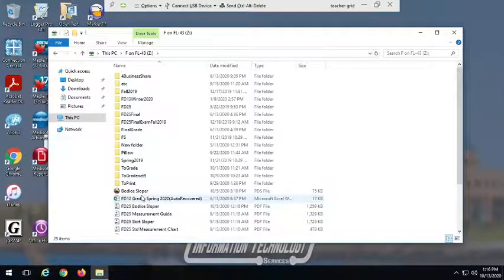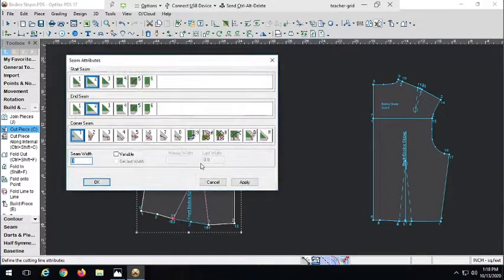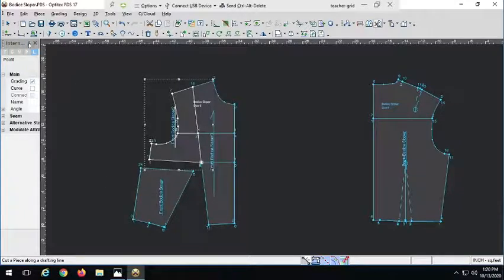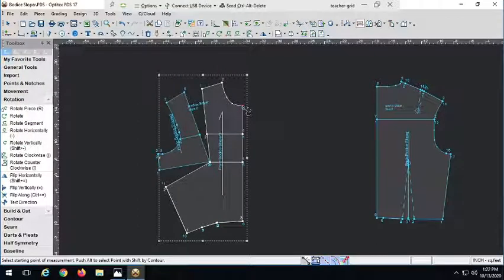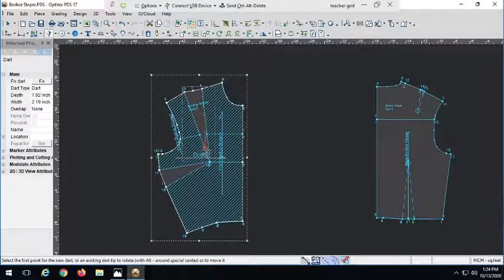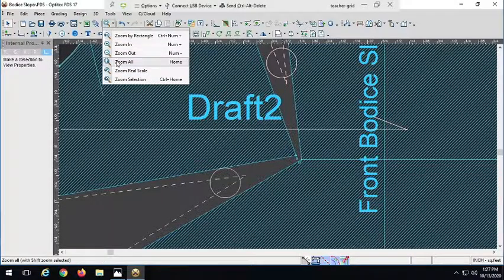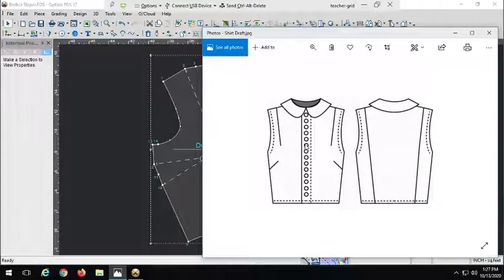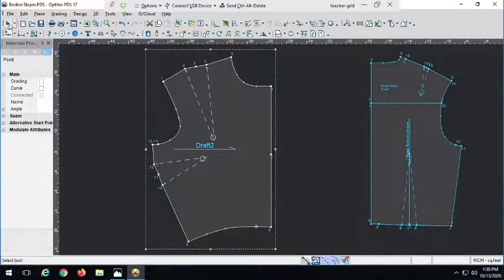FD25 Shirt Draft